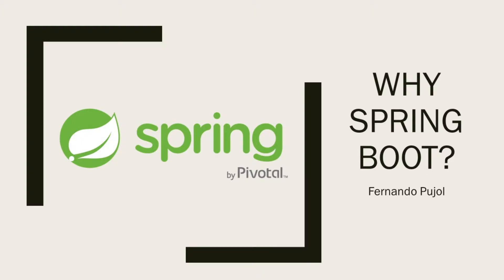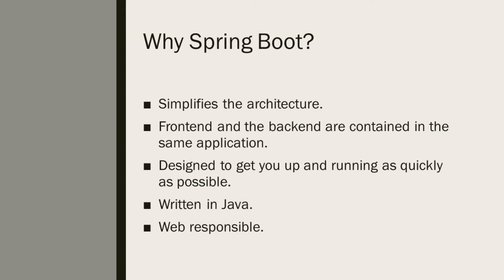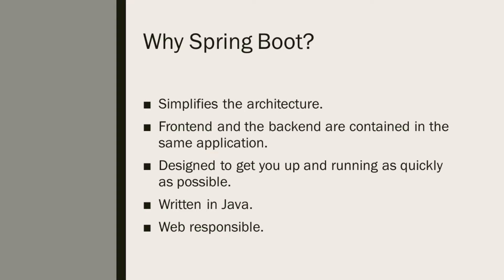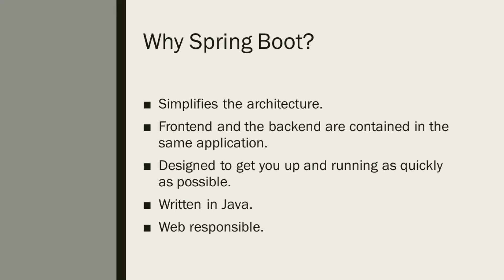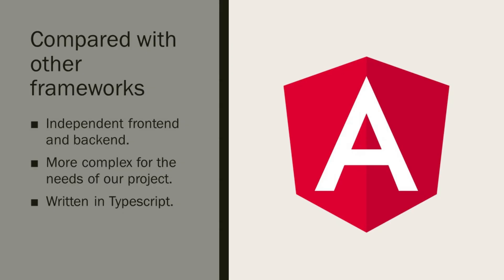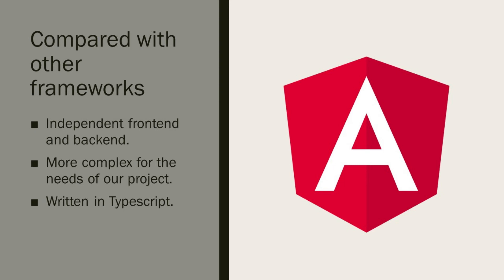STUD - Technology Selection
Explanation of why we want to use Spring Boot 2 as the main technology for our project.